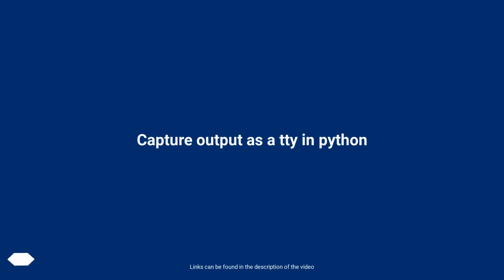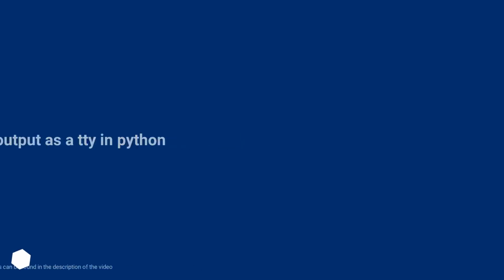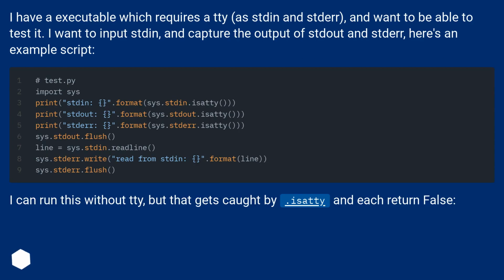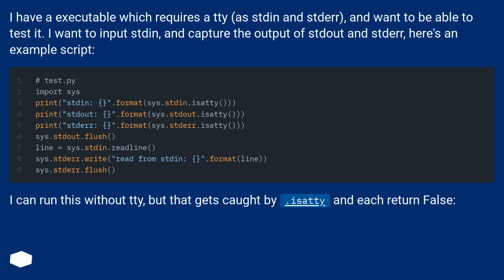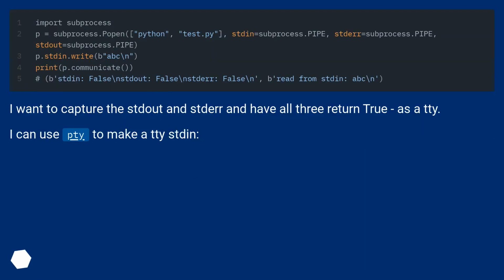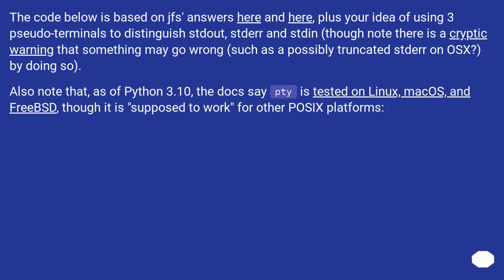Capture output as a tty in python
Chapters
00:00 Question
01:26 Accepted answer (Score 3)
03:05 Thank you